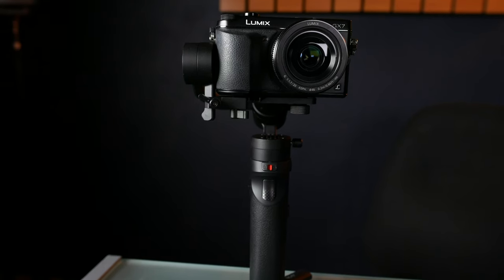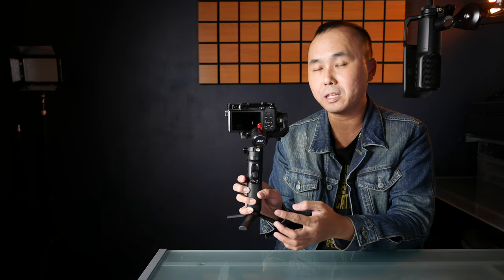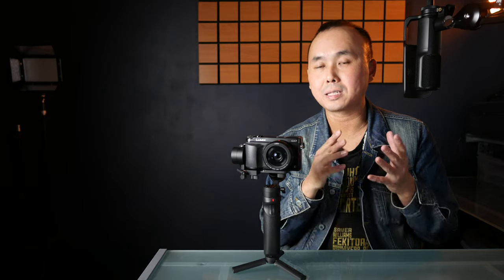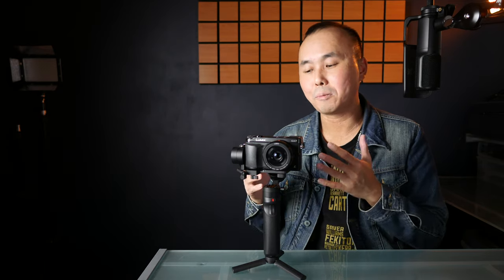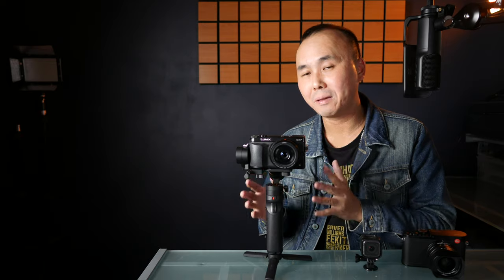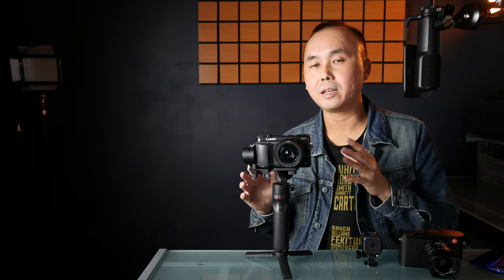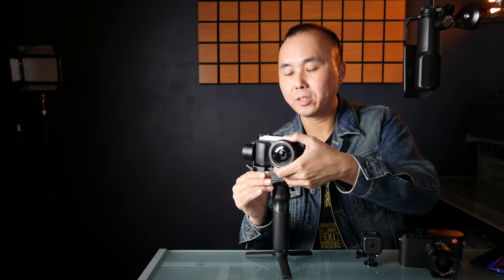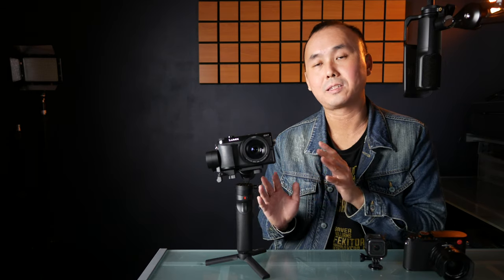Best Beginner Gimbal?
(Not an affilate link)
If you are looking at buying your first gimbal but not sure what you should buy or what are things to watch out,  I believe the Zhiyun Crane M2 is one of the best gimbal for beginners and I'll tell you why in this video. I'll also share with you some tips for first time gimbal users.